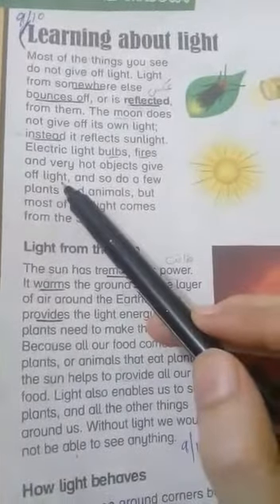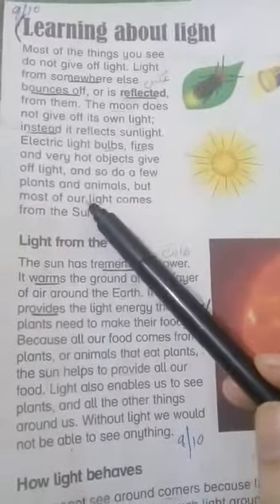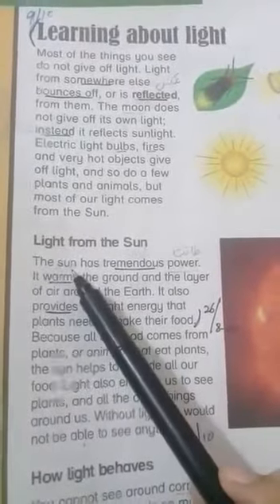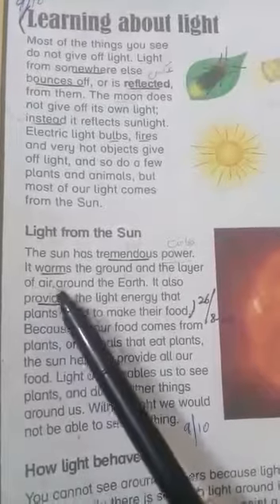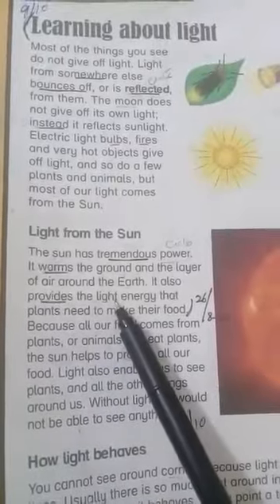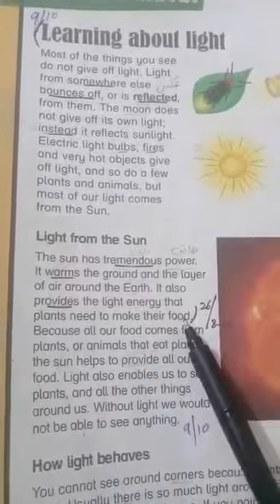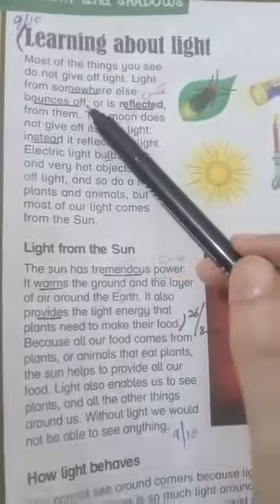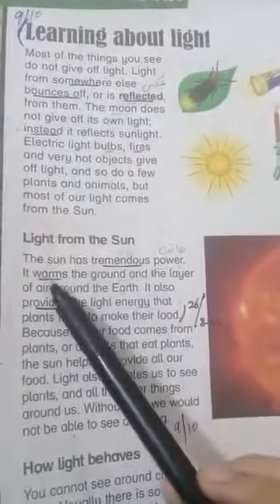Class 2, sci, lec 23, (2nd term) (shahdola campus)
Video from Masooma Zainab